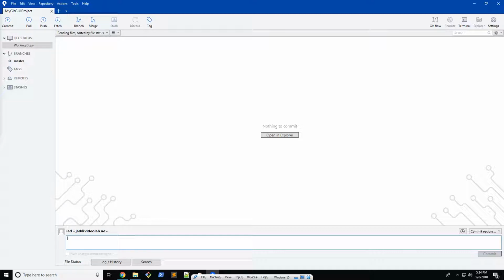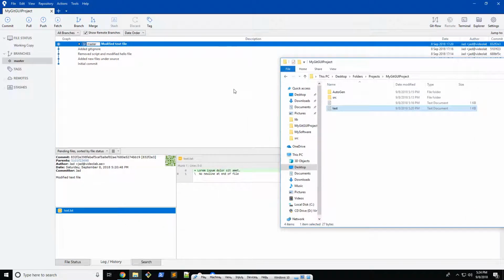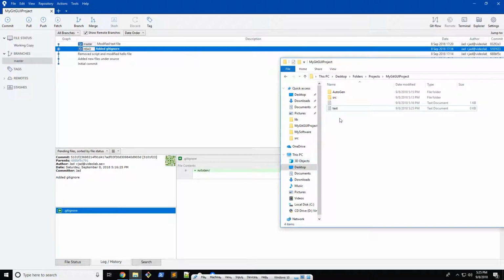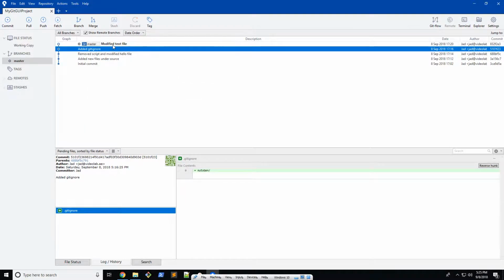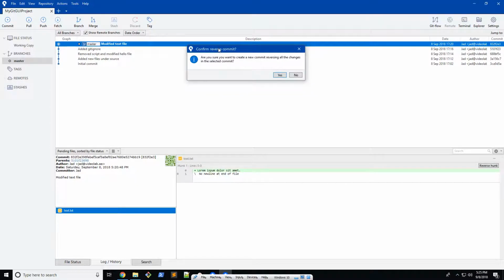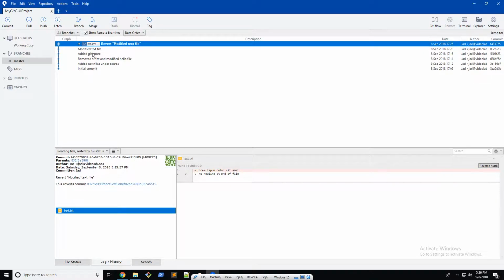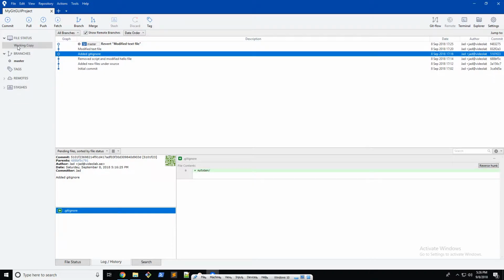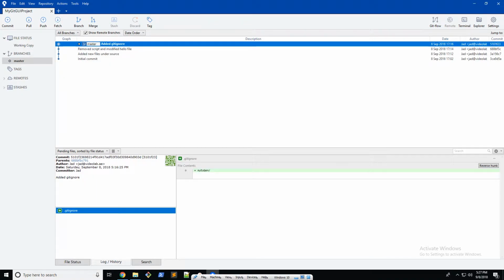Git & GitHub Tutorial - Interaction in SourceTree (Git GUI)